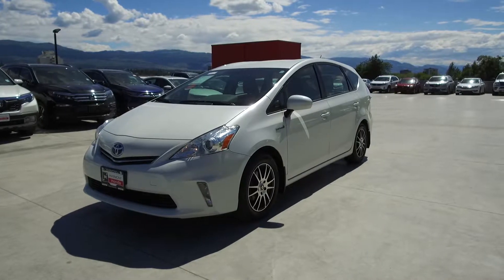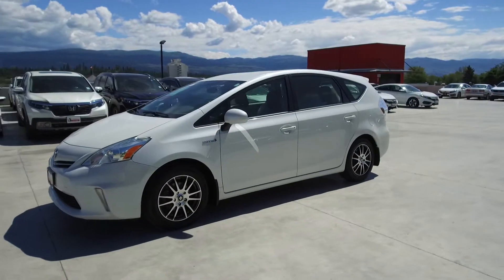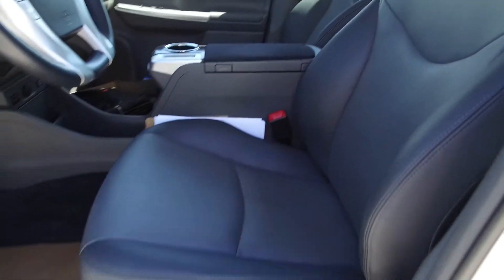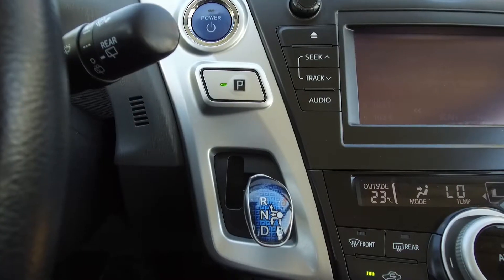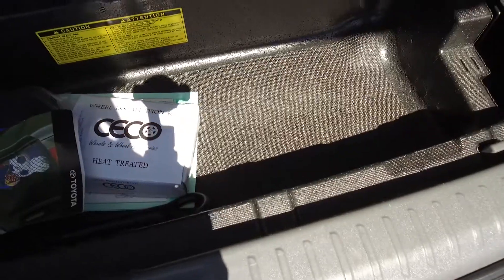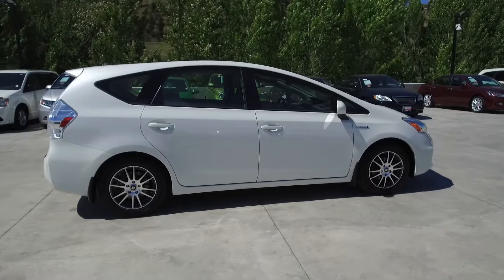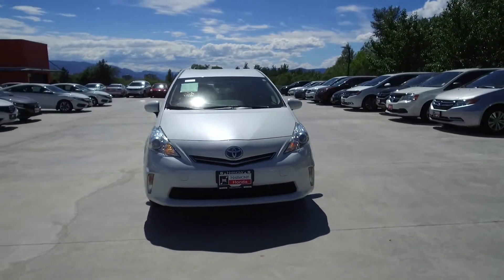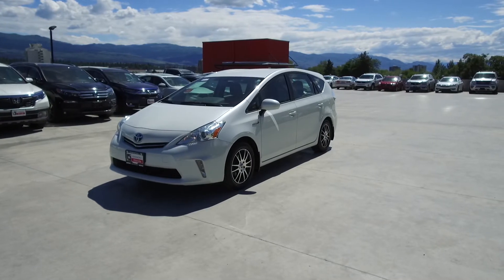2014 Toyota Prius V - Harmony Honda - White - 17431A - Kelowna, BC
This One Owner 2014 Toyota Prius V was locally bought and serviced. It has a clean history with no accidents or damage and was recently traded on on a 2017 CR-V. This Ex-Lease vehicle comes with 2 sets of tires and rims and is nicely equipped with Cruise Control, Leather Interior, Floor Mats, Alloy Wheels, Remote Keyless Entry, Heated Seats, Navigation System, Backup Camera, Extra Key and Remote, and more features. Brakes have 90% remaining, and front and rear tires have 90% tread remaining. As a Harmony Certified vehicle, you get a 120-Point Mechanical Inspection, and you can rest assured that all servicing and maintenance is up to date. The vehicle comes with a CarProof vehicle report documenting the vehicle’s history to eliminate any risks and give you confidence in your purchase. We stand behind the vehicles we sell and guarantee you will be satisfied which is why we offer a 30 day or 2500KM no hassle exchange policy for your peace of mind. We offer great finance rates with high approvals. Come take this vehicle for a test drive today and see for yourself why we are the dealership with #1 customer satisfaction in the Okanagan Valley.